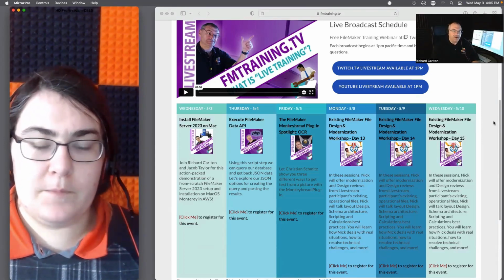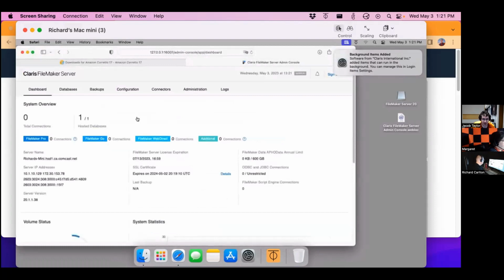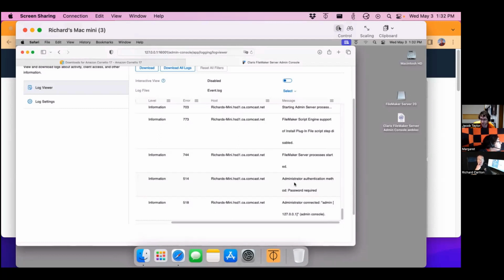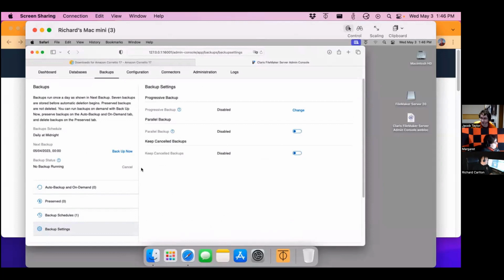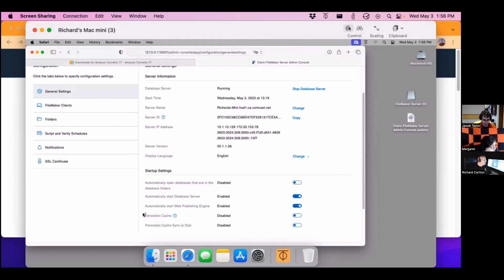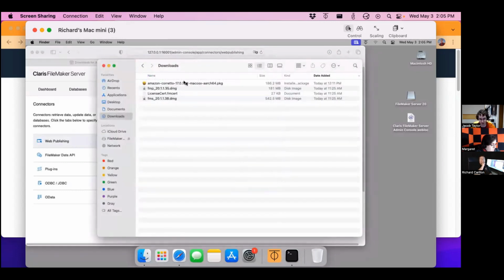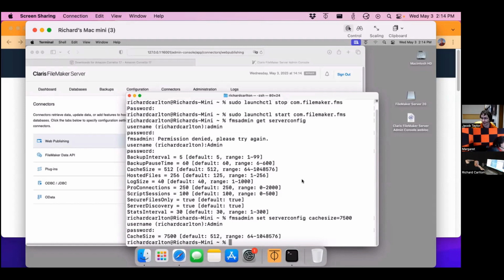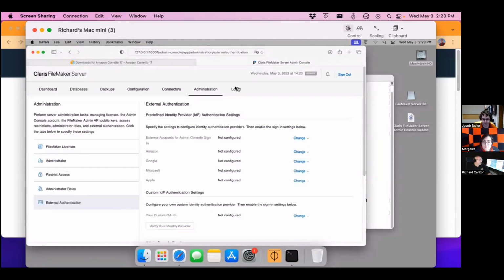Install FileMaker Server 2023 on Mac - Claris FileMaker Server 2023 Install on Mac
7741 - LiveStream - 5.03.23 - Install FileMaker Server 2023 on Mac - Claris FileMaker Server 2023 Install on Mac

Join Richard Carlton and Jacob Taylor for this action-packed demonstration of a from-scratch FileMaker Server 2023 setup and installation on MacOS Monterey in AWS!

70 hours of video content AND one copy of Claris FileMaker Pro! 🎥

FMTraining.TV
2122 9th St., Suite 102

Imj3zEXXWfcYeEyeYrcWkMuJXeK4p6siBU/edit?usp=sharing